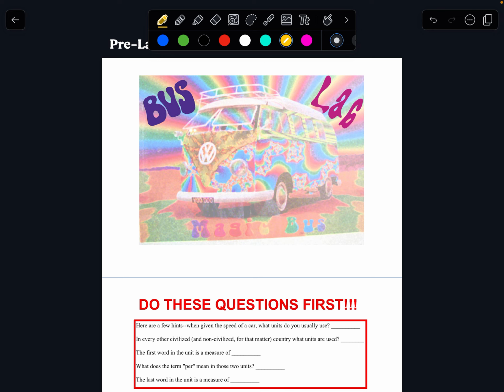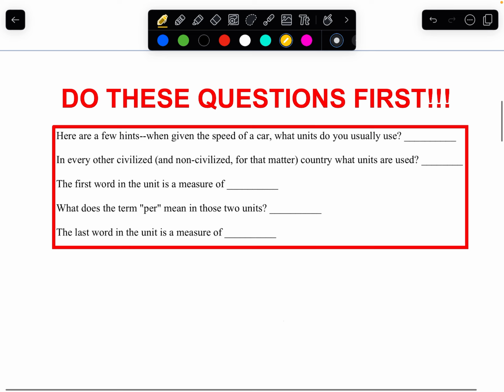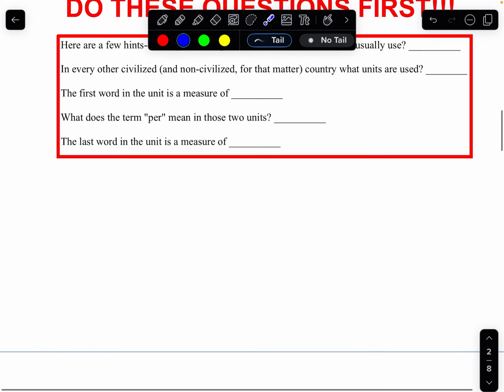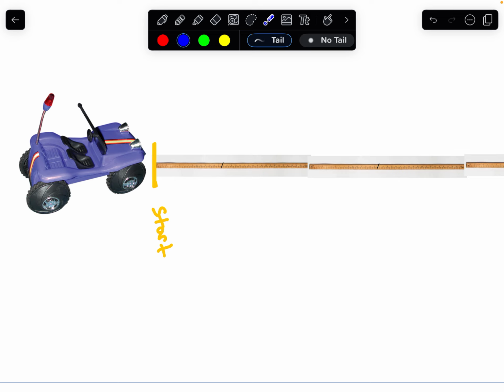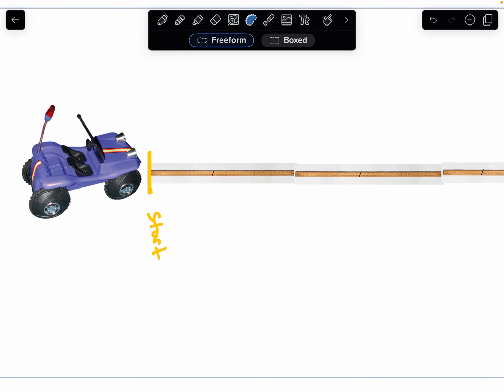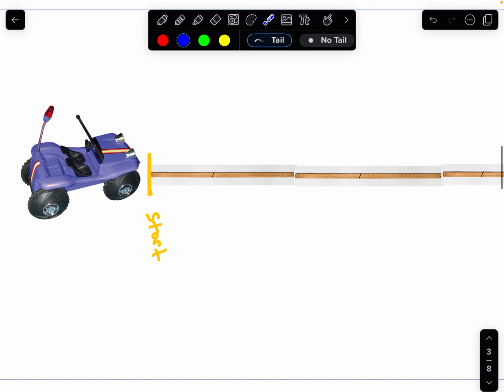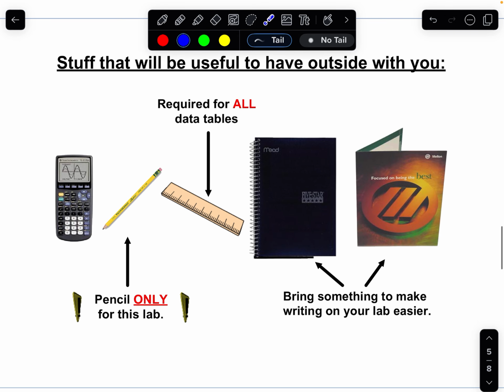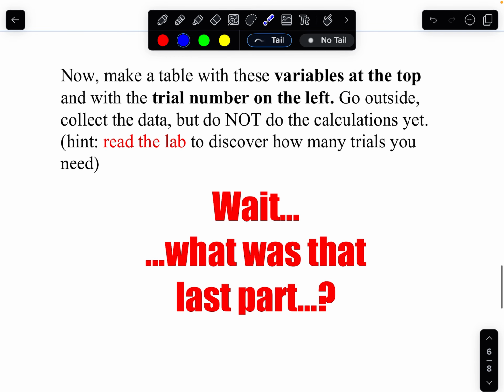Buggy Pre-Lab Instructions